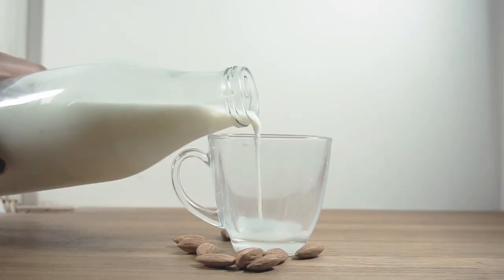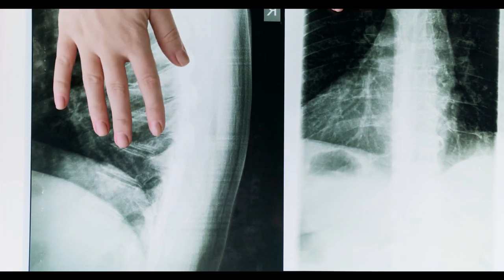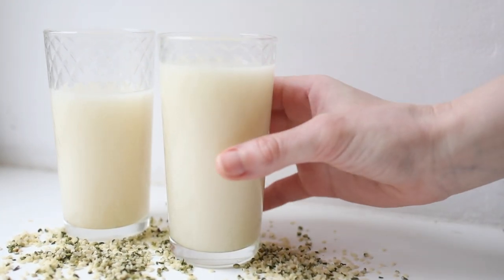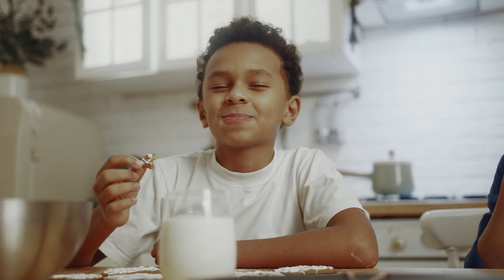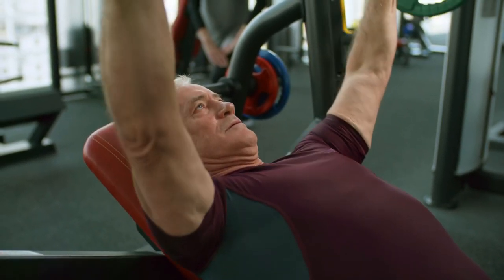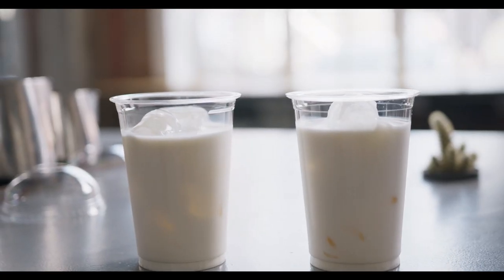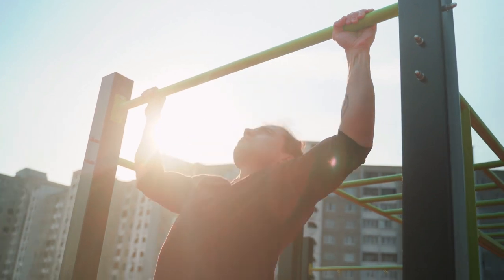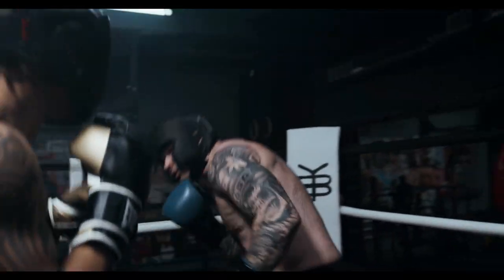Include Hemp Milk Into Your Diet NOW For Optimal Bone Health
Discover the incredible ways hemp milk can contribute to your bone health in this informative video. From its rich calcium content and phosphorus balance to its omega-3 fatty acids and magnesium, hemp milk offers a range of nutrients essential for maintaining strong and healthy bones. Learn how the protein, antioxidants, and vitamin D found in hemp milk can support bone density and help prevent conditions like osteoporosis. Whether you're lactose intolerant or simply looking for a nutritious alternative, hemp milk is a fantastic choice that provides the benefits of dairy without the drawbacks

0:00 Hemp Milk And Your Bone Health
0.04 Calcium Content
0:16 Phosphorus Balance
0:30 Magnesium Source
0:46 Omega-3 Fatty Acids
1:00 Vitamin D
1:16 Protein Content
1:32 Lactose - Free Alternative
1:51 Antioxidant Properties
2:07 Low Saturated Fat